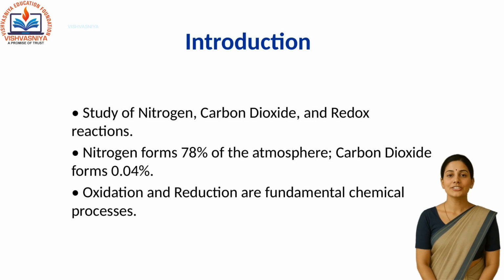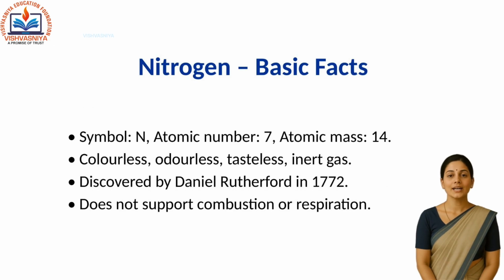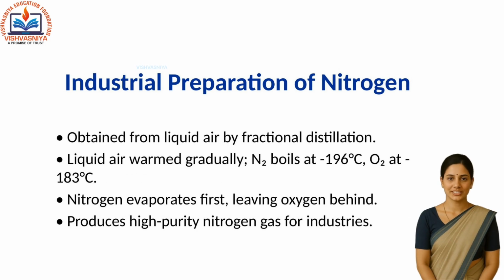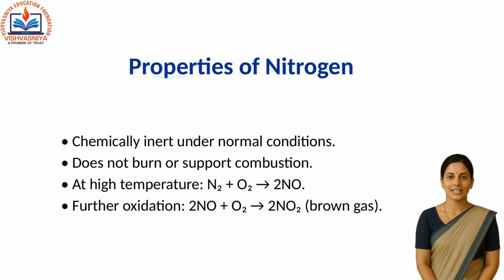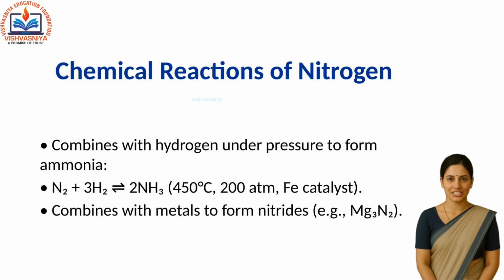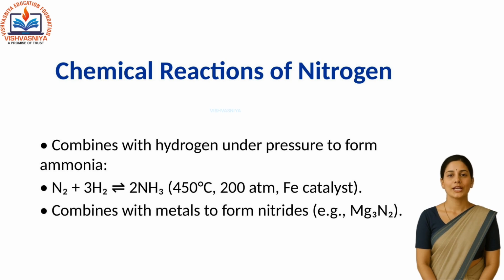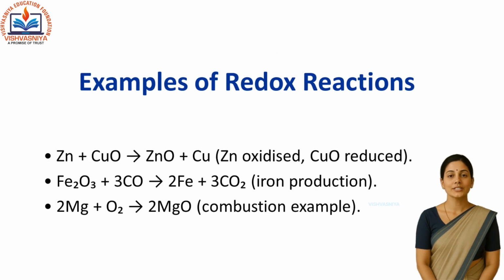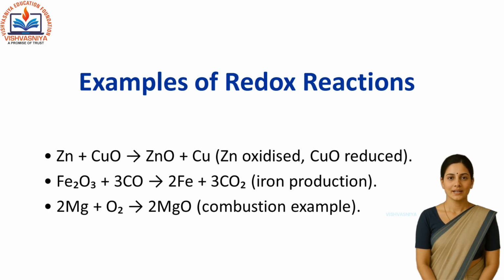Chemistry: Nitrogen, carbon dioxide and Redox reactions Part - 2